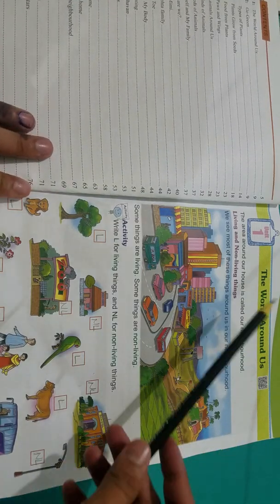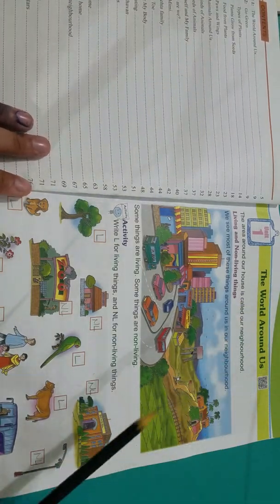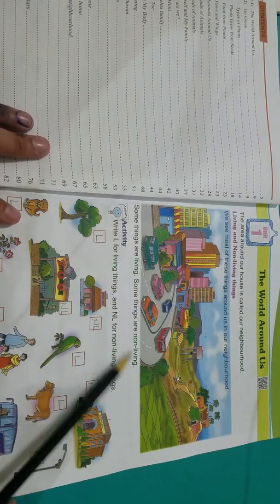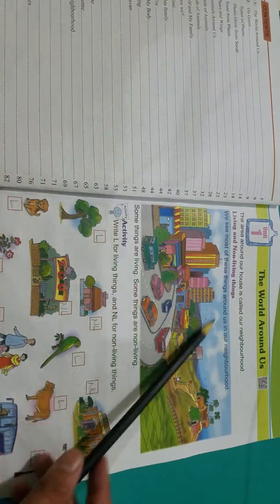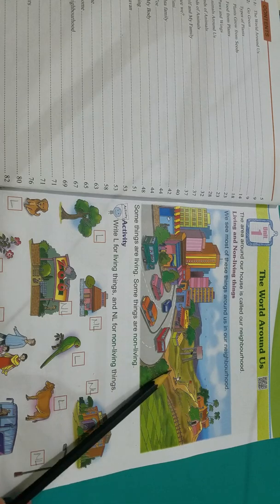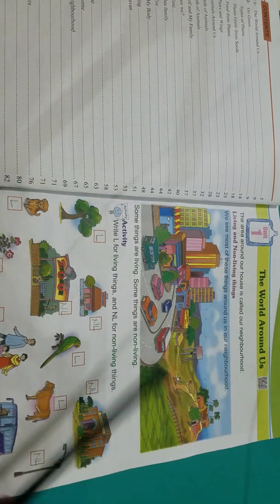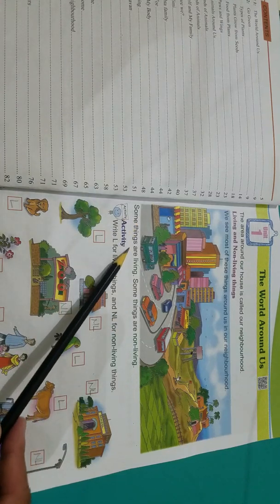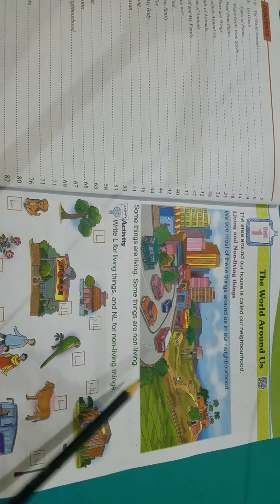Check your knowledge @ Grade##1[ the world around us] lesson-4